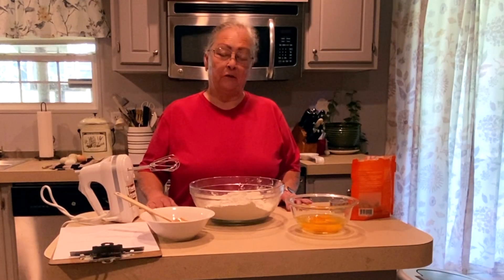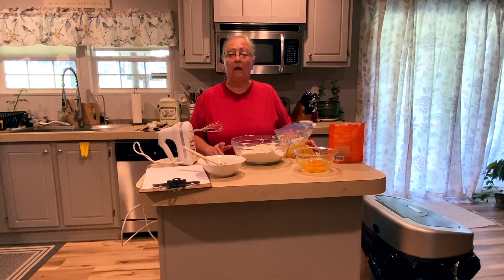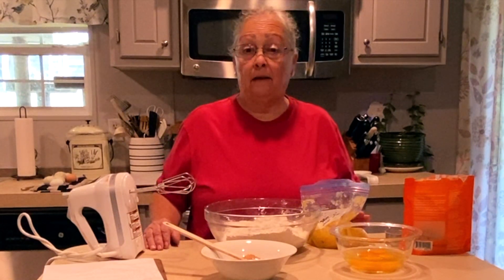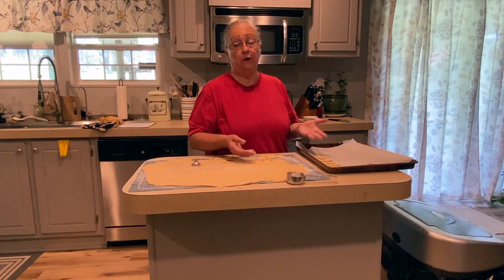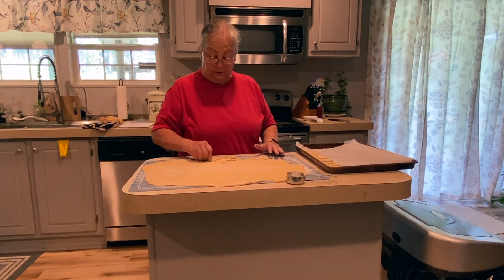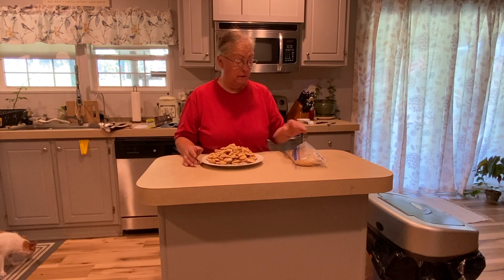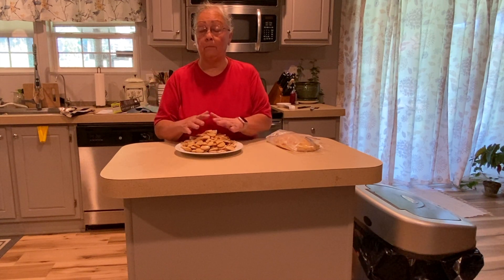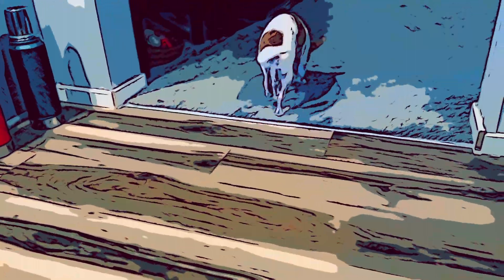Homemade Dog Treats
Today, we focus on Sunshine, the dog, not the light. Anyway, Sunshine has a lifelong obsession with her organic peanut butter-flavored treats. A small bag of those costs about $8 for 5oz of product. Marti made enough to keep Sunshine happy for a couple of months for about $1.50 for a little flour and peanut butter, and the pumpkin and eggs are from the homestead. Watch to the end to see if Sunshine likes them.